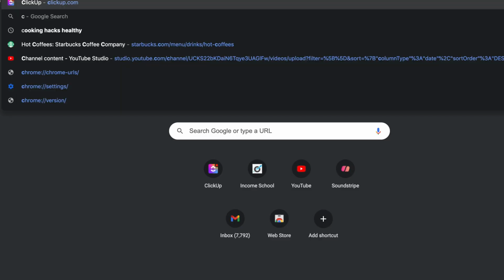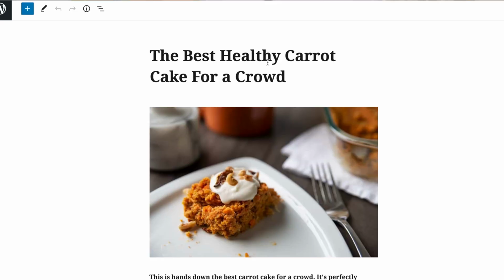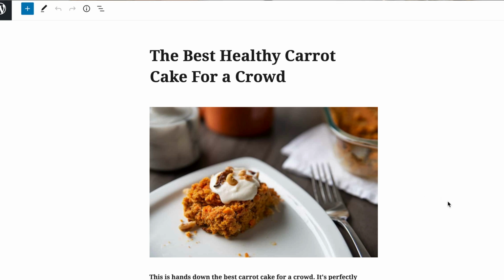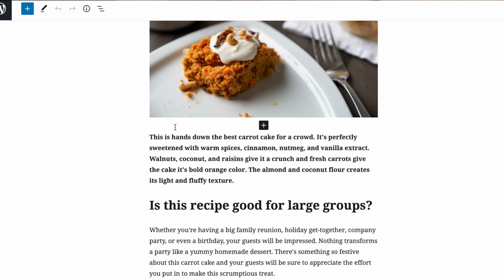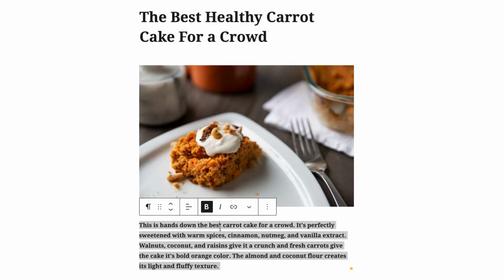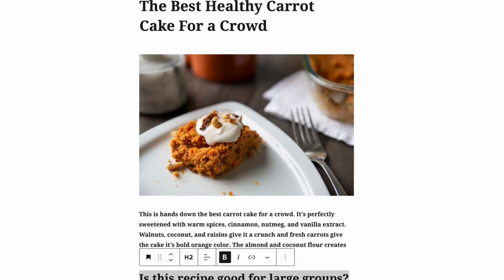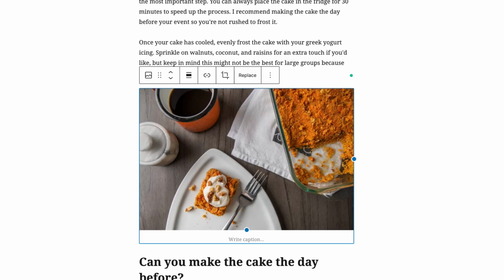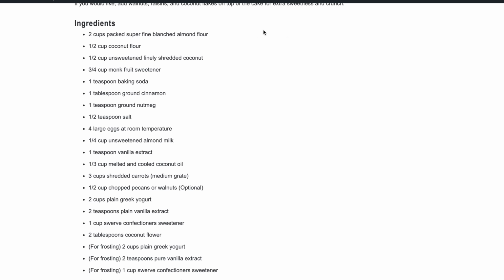How to Write a Recipe on WordPress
Here is a step-by-step guide on how to write a recipe on WordPress. I've been creating original recipes to put on our blog, CookForFolks.com. CookForFolks.com is a website all about cooking for large groups.

HOW TO DO KEYWORD RESEARCH FOR YOUR BLOG IN 2020- PART 2 (THE UNCONVENTIONAL METHOD THAT WORKS)

When you're ready to start your business to earn online income, check out Project 24, our membership program that teaches you how to work toward replacing your current income with income from websites and YouTube channels in about 24 months. Check it out here:

Legal Notice: Content Warrior is a product of Income School LLC. The “Content Warrior” name and O logo mark are trademarks of Income School LLC. Income School LLC is a limited liability company headquartered in Idaho, USA. Results mentioned not typical. No business is guaranteed to succeed, in fact, most new businesses will fail. It takes hard work, skill, and time for a new business to grow. Results mentioned are not typical. The name “Project 24” is not a guarantee of success in 24 months, but refers to those who have a goal of creating an online business in 24 months. Some will succeed, others will not—just like any business.